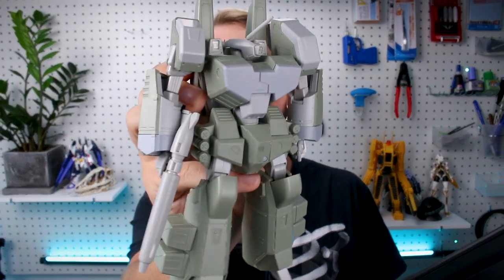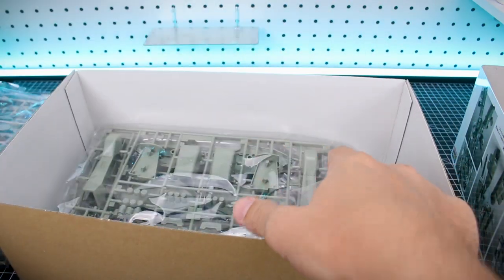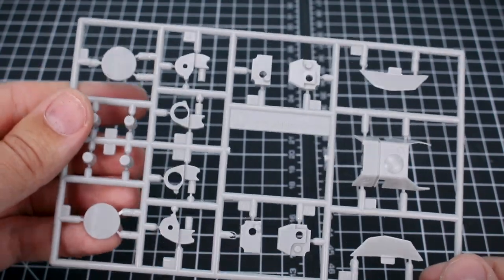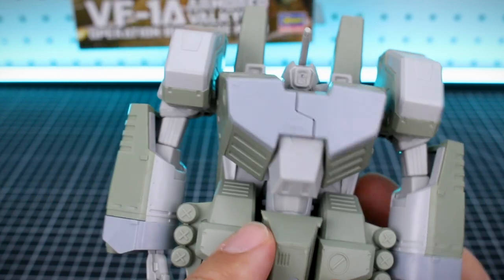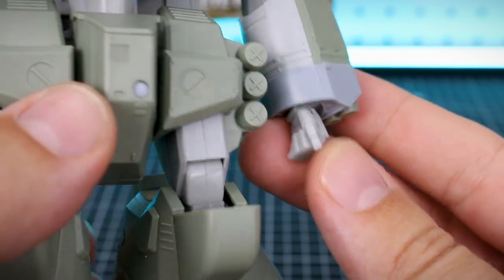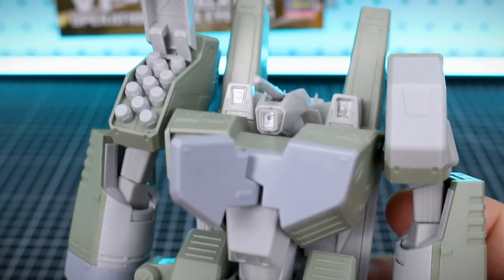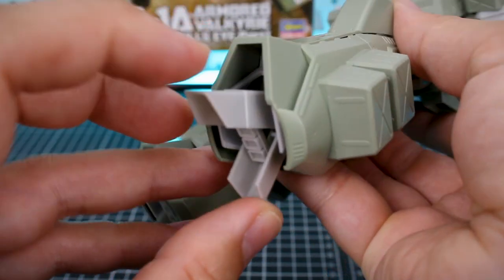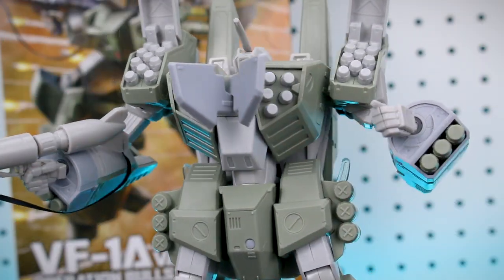VF-1A Armored Valkyrie - Macross UNBOXING and Review!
The very chunky Armored Valkyrie from Hasegawa is here and it's very nice! The superb details are going to look fantastic once painted!